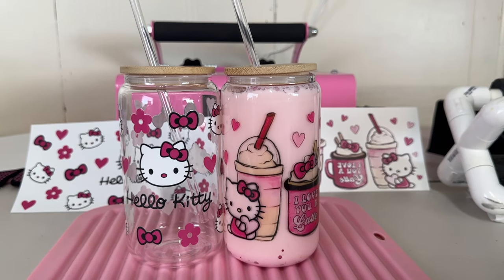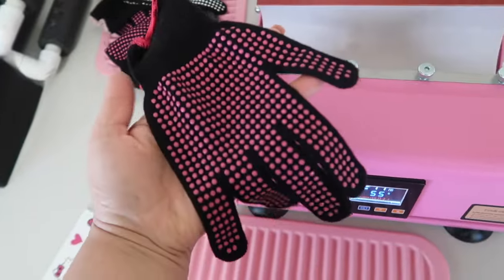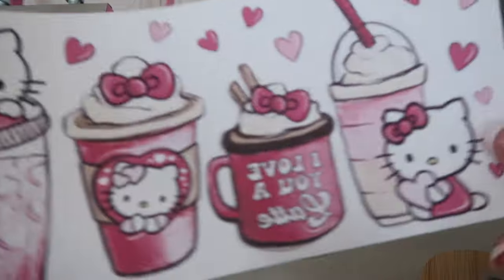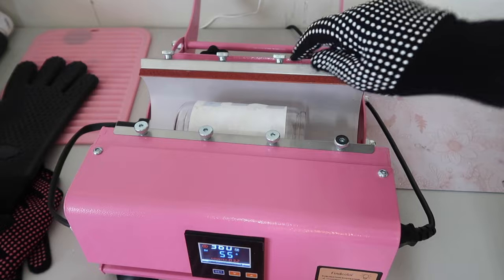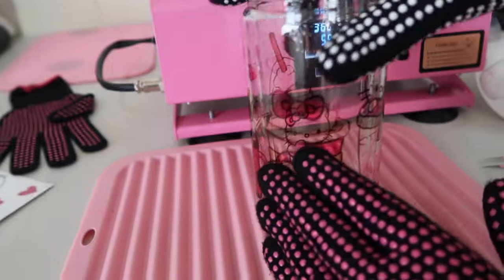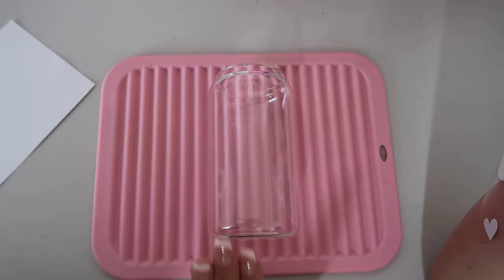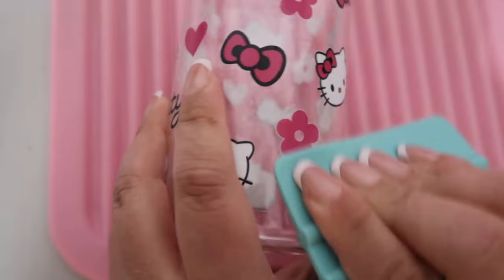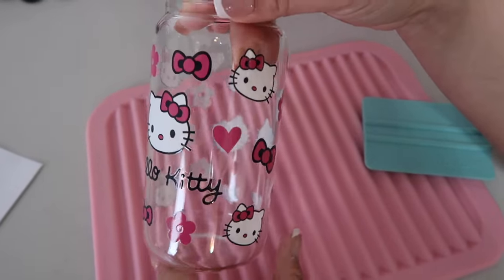How to Apply UV DTF Wraps & Sublimation Prints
Shop our website for all your favorite tumblers, and any supplies you need for your business:

Product Links from Amazon

Drill - i'm sure any drill will do, but ill link the one i have.
UV Light
Gem Tac Glue
Sand Paper
Cricut Explorer Air 2
Ninja Blender